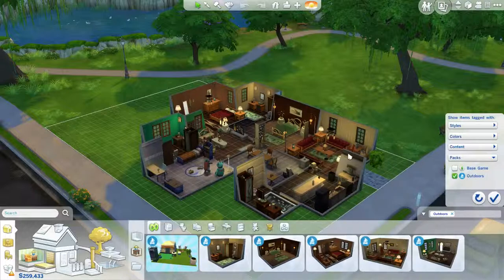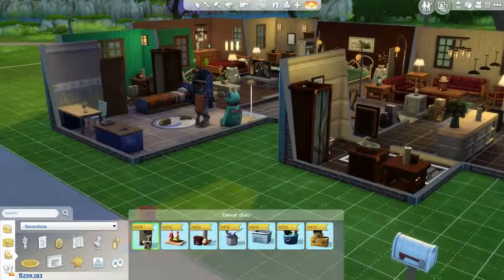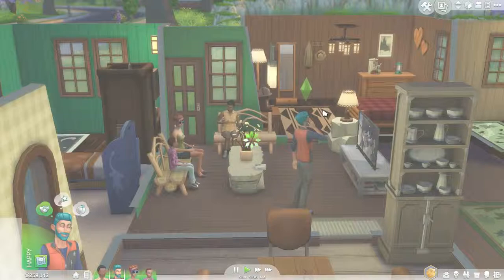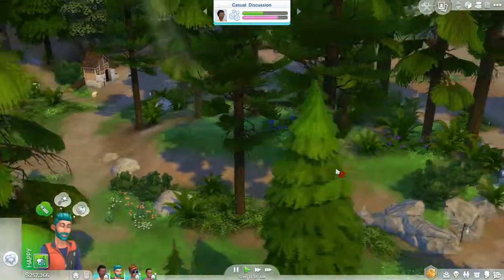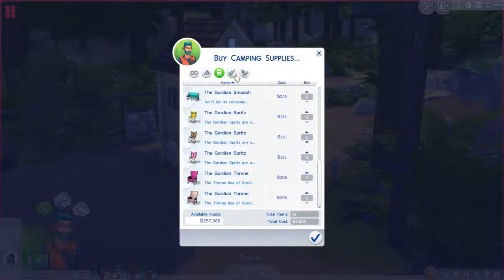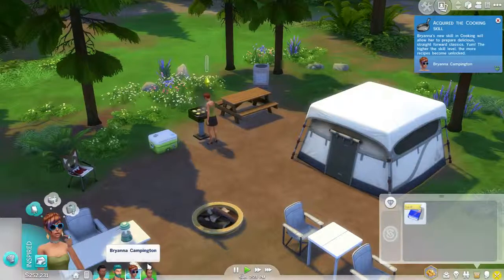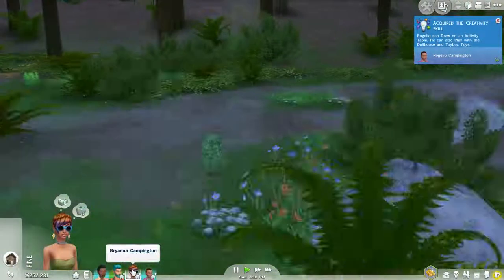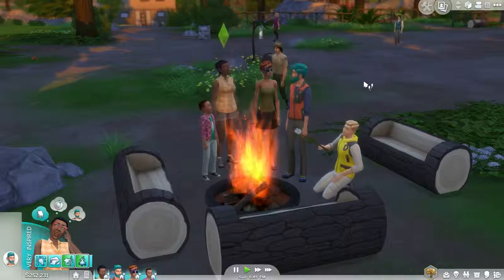Lets Play The Sims 4: Outdoor Retreat - Part 2